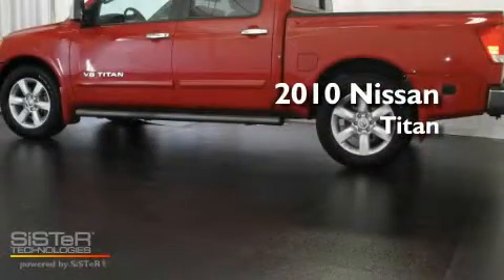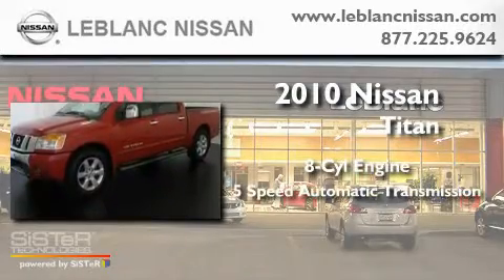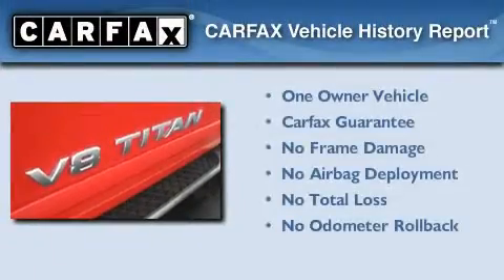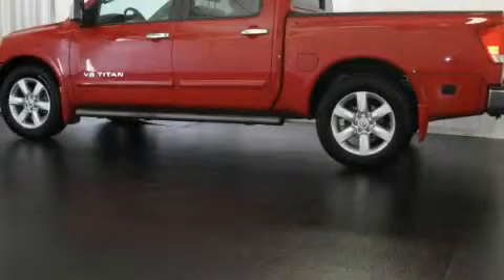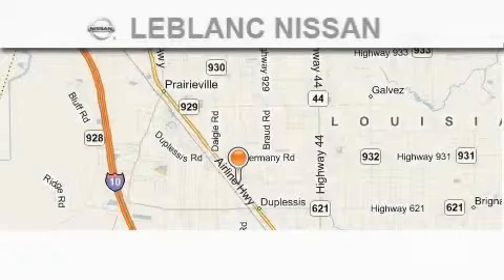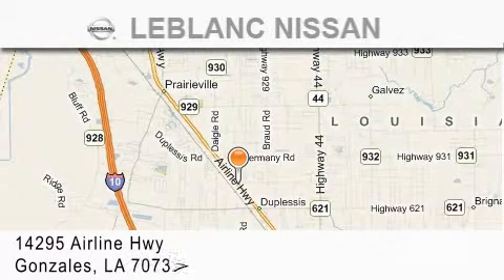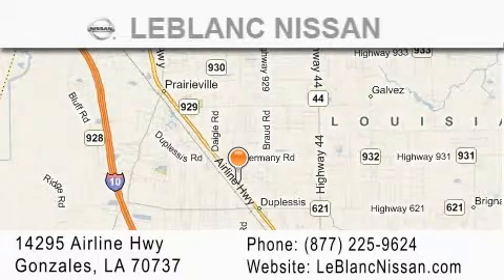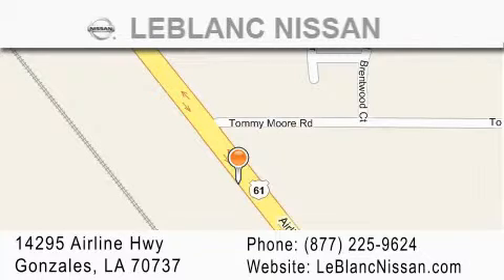2010 Nissan Titan Baton Rouge LA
Year: 2010
 Make: Nissan
 Model: Titan
 Engine: 8 Cylinder
 Trans.: automatic
 Exterior: Red Alert Metallic
 Miles: 19,935
 Interior: Charcoal
 Stock: